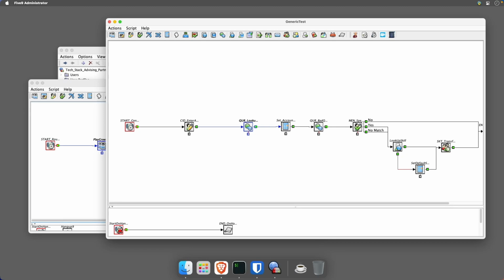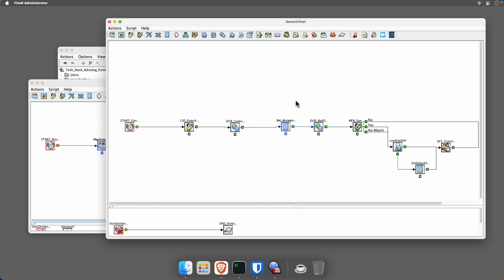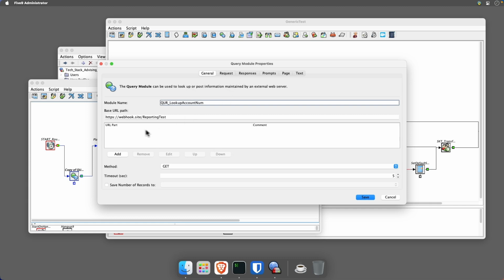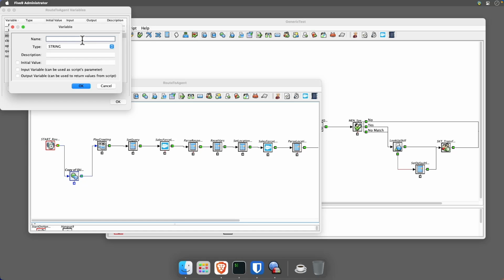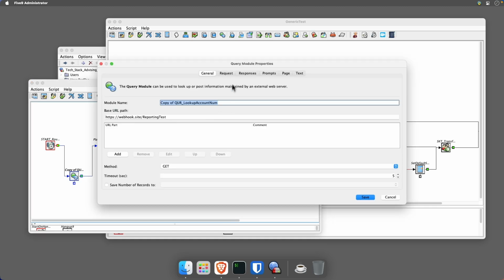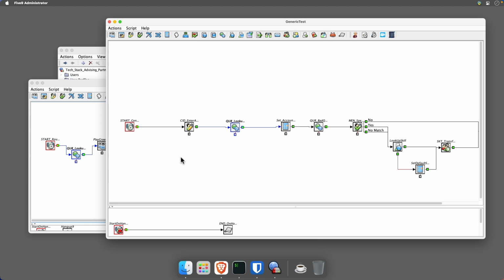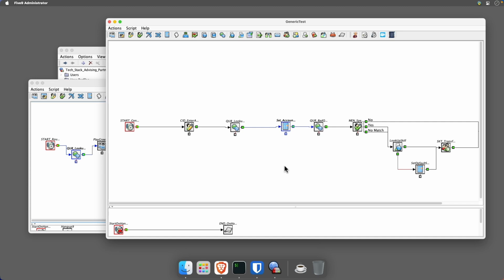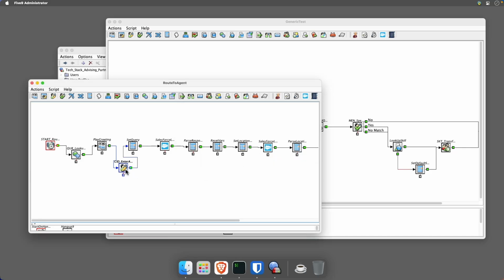🚀 How to Copy Modules Between IVR Scripts in Five9 VCC Admin (Save Time!)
🔧 Speed Up Your IVR Script Building in Five9 VCC Admin!
Tired of rebuilding the same IVR modules over and over? In this tutorial, I’ll show you how to copy modules between IVR scripts using a simple drag-and-drop trick—plus key pitfalls to avoid!

📌 What You’ll Learn:
✅ How to copy modules between IVR scripts using a keyboard shortcut
✅ Which modules copy over smoothly—and which ones break
✅ The #1 mistake that could cause script errors (and how to fix it)

⏳ Save time and frustration when building Five9 IVR scripts!

💡 Pro Tip: Avoid “copyof, copyof, copyof” in your module names—it will drive you crazy! 😆